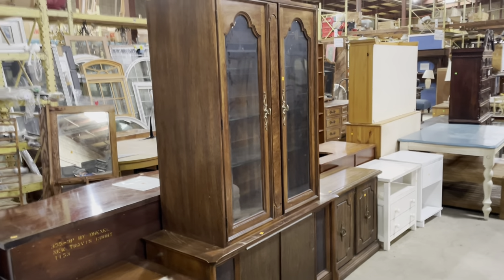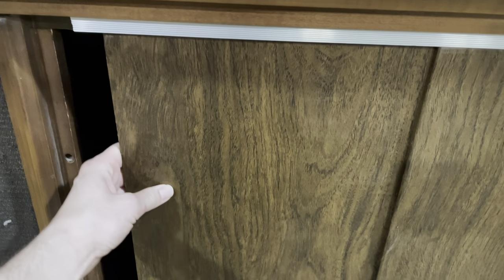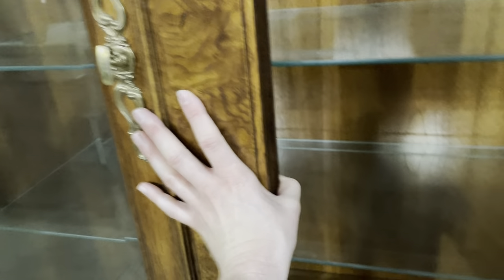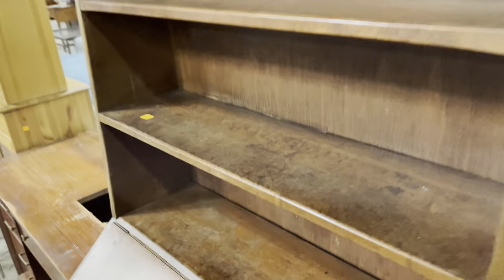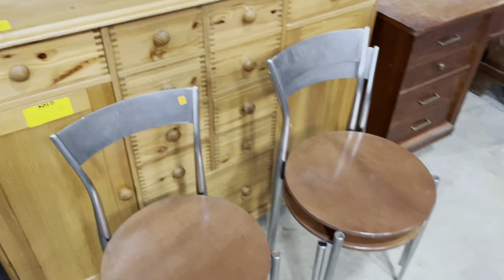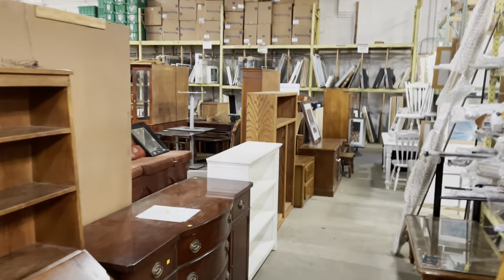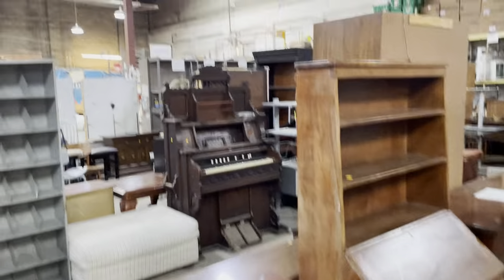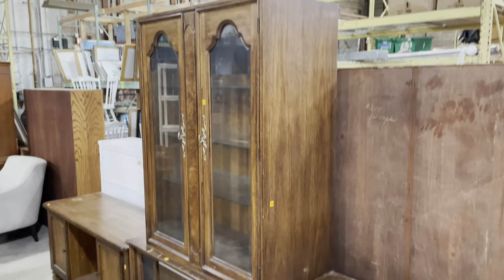A Frankenstein cabinet plus more secretive furniture!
Explore some fun furniture features including a cabinet that's not what it seems, a wonderful secretary desk, the table that keeps on expanding, and many many chairs!